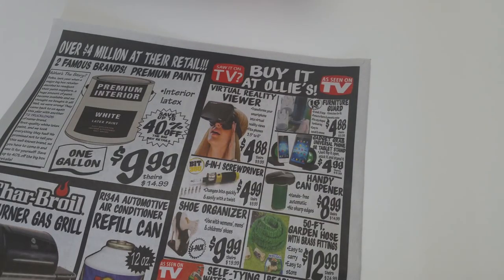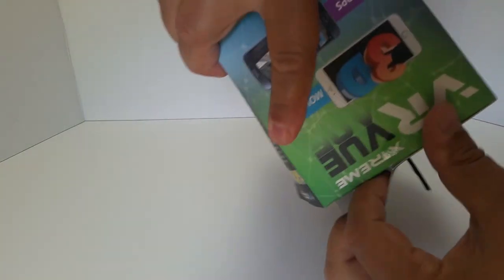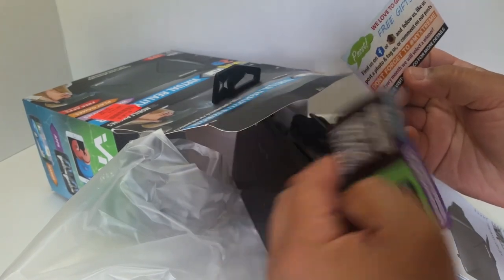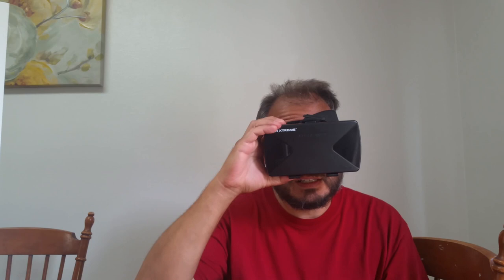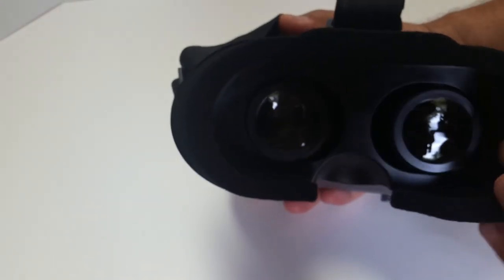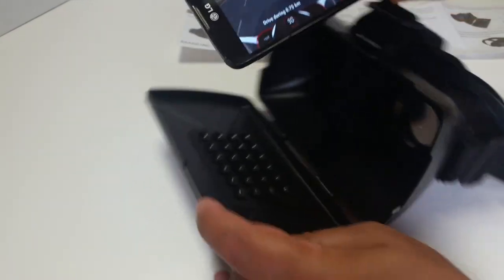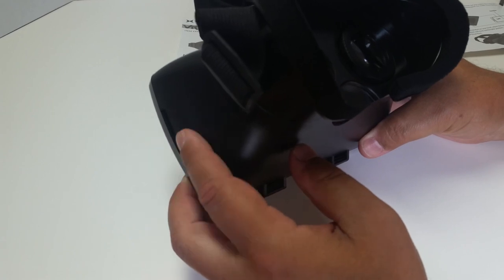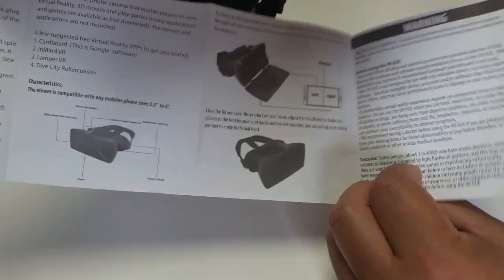XTREME VR VUE: Virtual Reality Viewer Unboxing and minor review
I purchased this cool VR Viewer from Ollie's Bargain Outlet. It's pretty sturdy, works using the same principle as a Google Cardboard viewer, but it's much higher quality.

I like that it has suction cups to hold the phone in place, but not all phones have a smooth back needed for the suction cups to work. Those that do have a smooth back are held in well - very securely.

The 3d presentation is good. No problems with that. The lenses are clear and the positions can be adjusted.

This should be a nice VR viewer on a budget.

Oh, for comfort, some extra padding might need to be placed under the nose piece.